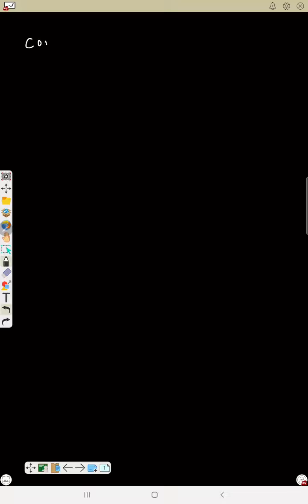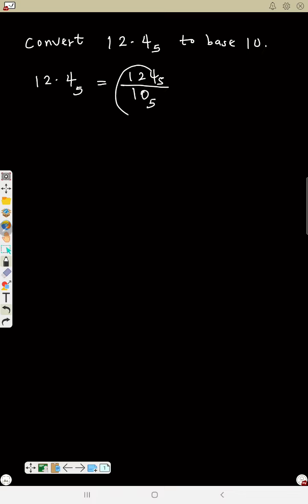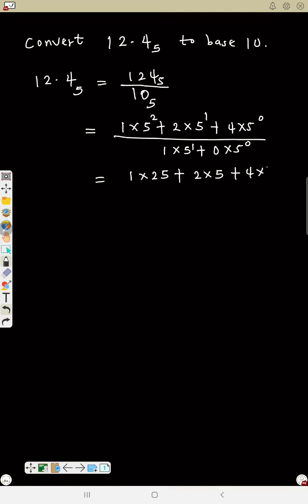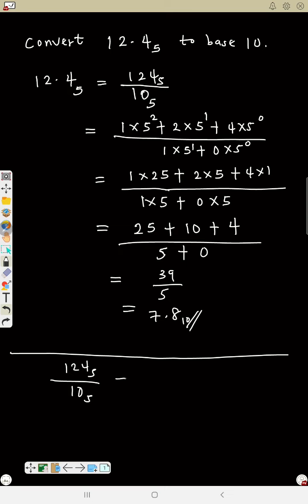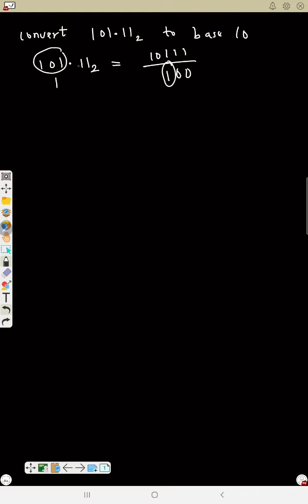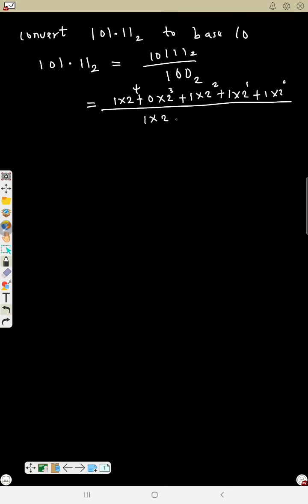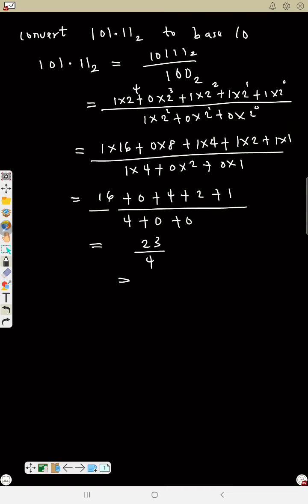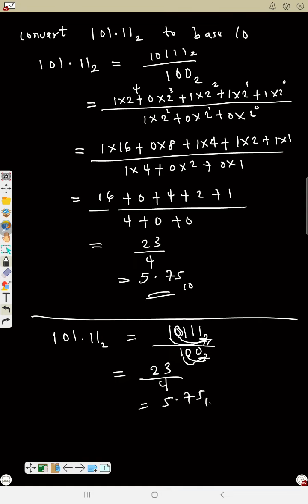CONVERSIONS OF DECIMAL POINT NUMBER BASE. 1